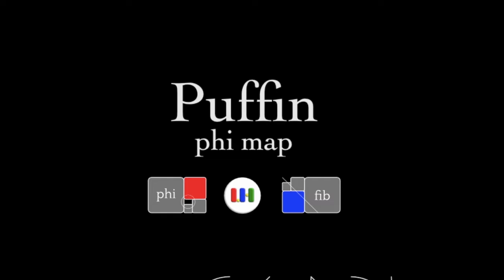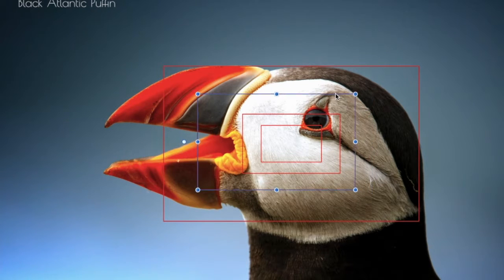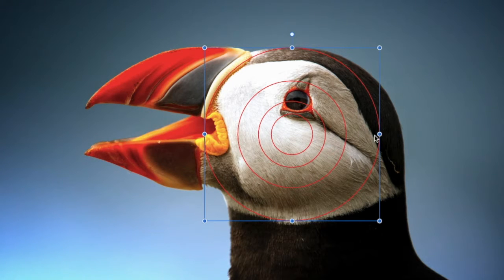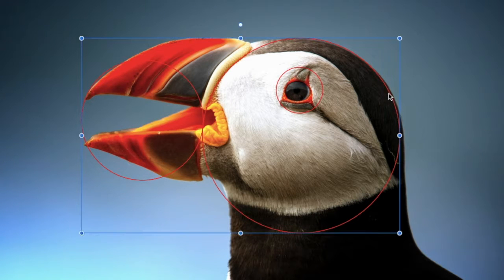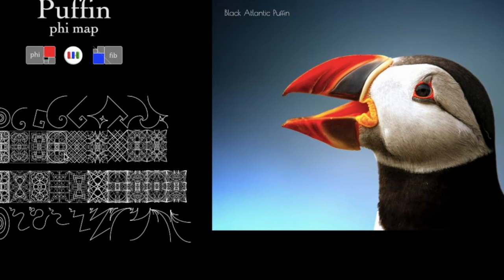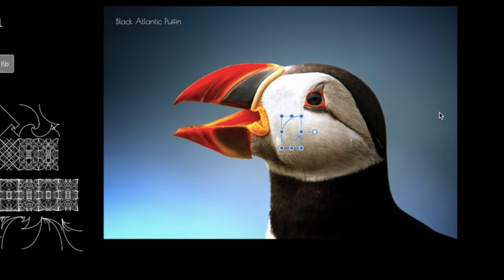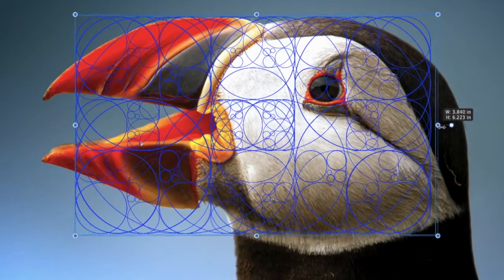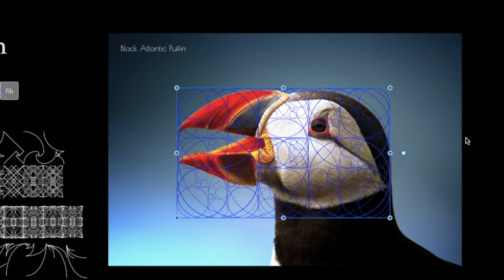Phi mapping a puffin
Looking for phi in natural things, like this puffin
To learn how the maps are made, check out -